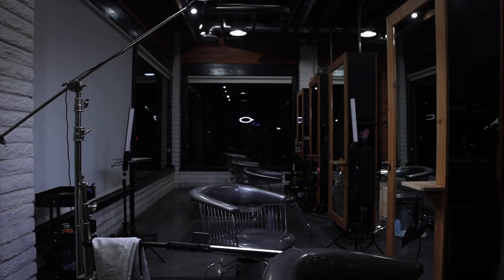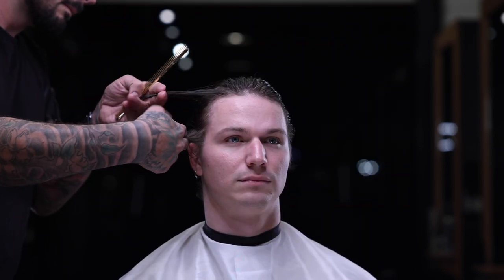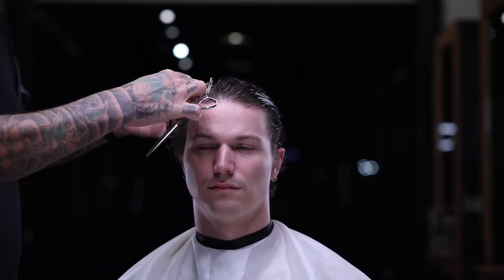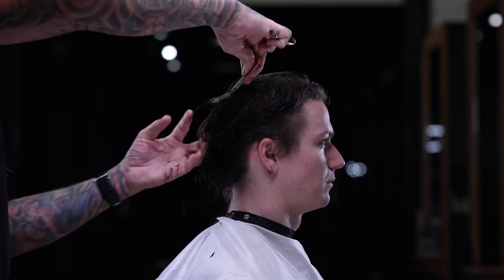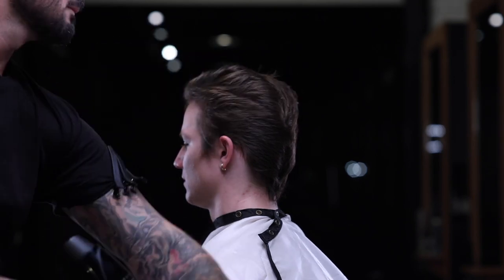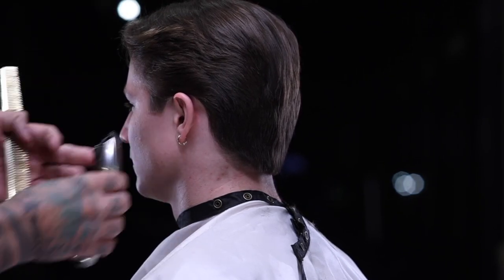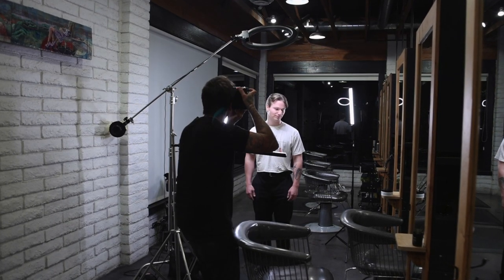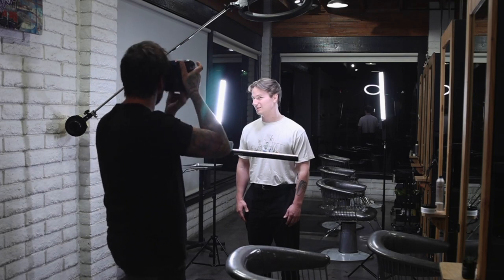Men's Layered haircut, kind of like a shorter "THE FLOW" or the American Psycho